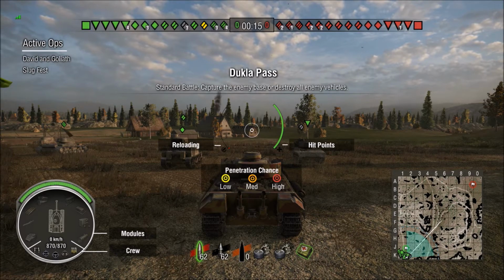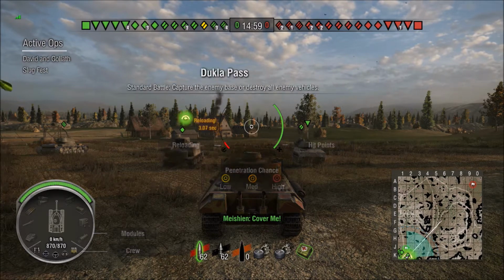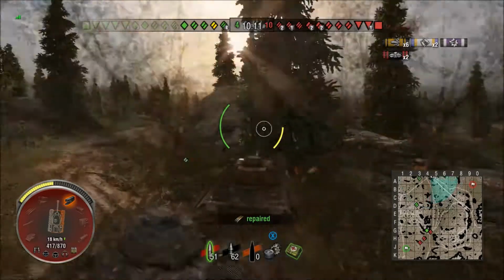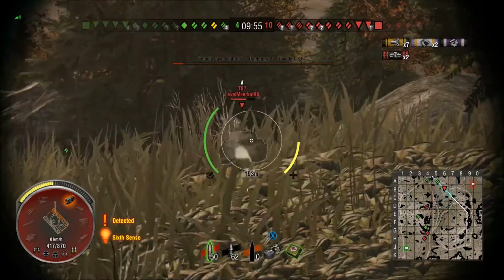Making Friend At Dukla Pass